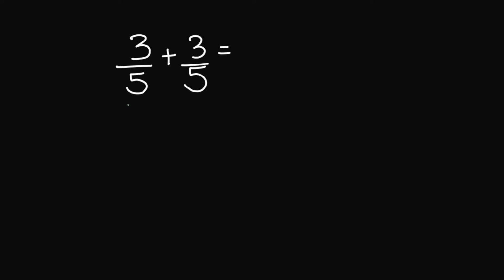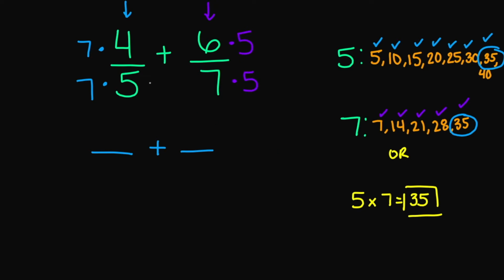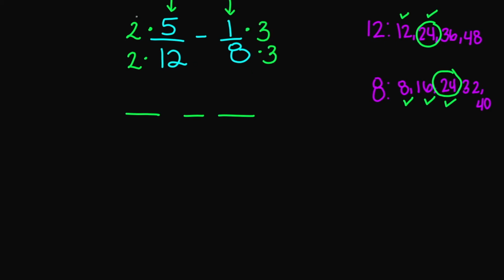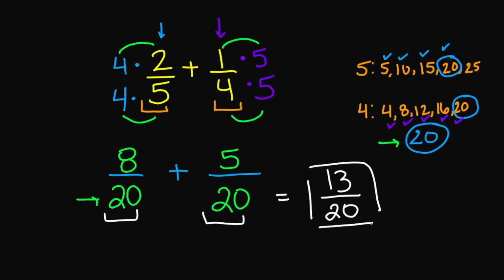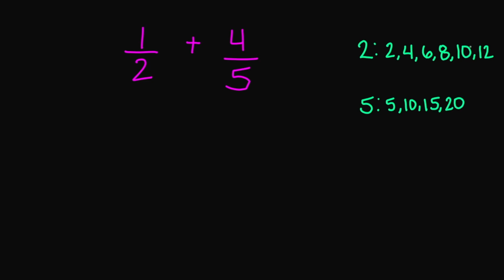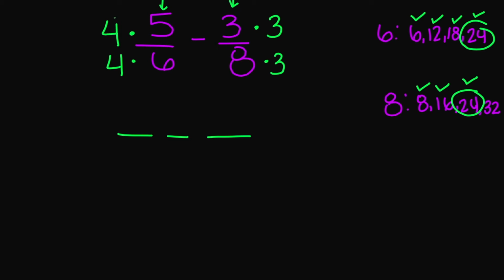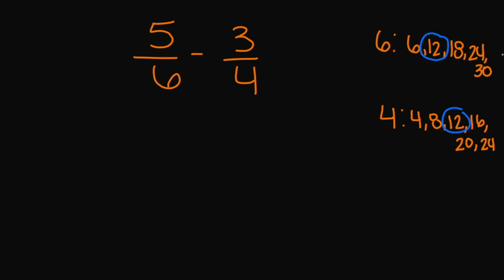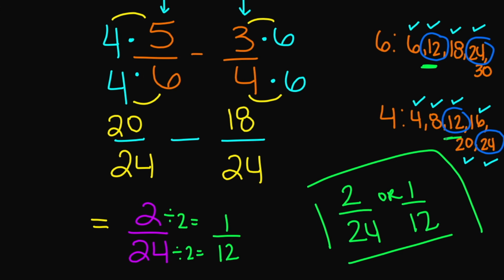Adding and Subtracting Fractions | understand the basics, same or different denominators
Hello Everyone! Thank you for stopping by! In today's video we review adding and subtracting fractions. Remember to find the common denominator, this is the best way to add and subtract fractions.

As of today:
🚫 No Instagram
🚫 No Twitter
🚫 No Facebook
🚫 No TikTok

🌼Glittcee™
Pronounced: Glitt-cee